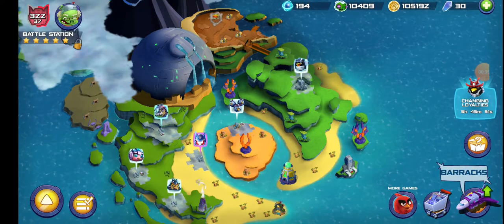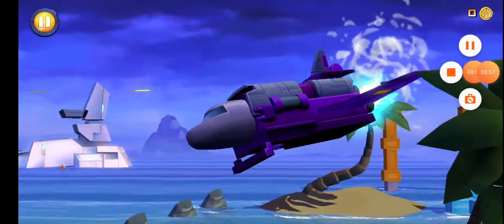Preview of level 10 general optimus+new epic energonicons+ transformers marathon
So I hope I did a great job. My phone transformers process transferred to my phone. And here is the marathon contenders:

High octane bumblebee
Arcee
Bluestreak
Energon lockdown
Wheeljack

The transformers who helped mine:
Moon racer
Elita one
Acid storm
Sentinel prime
Devastator

Should I do more marathons and make it a series?